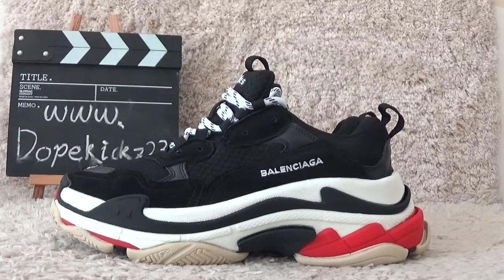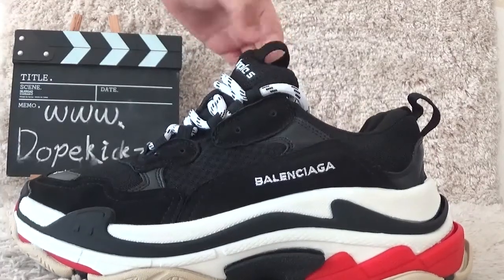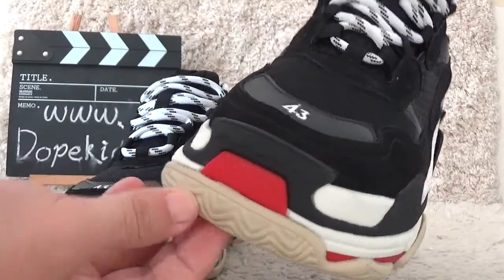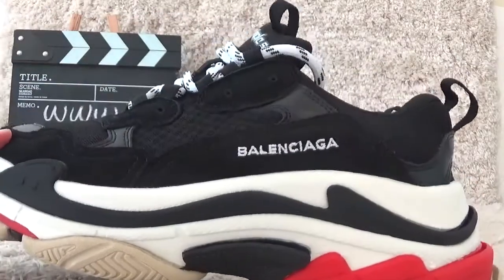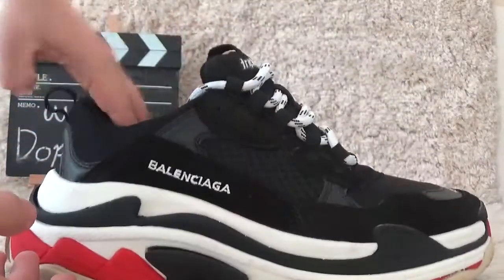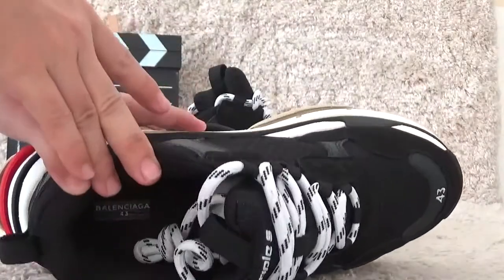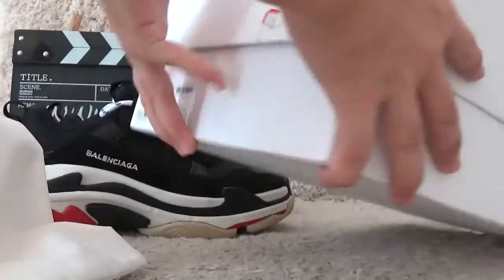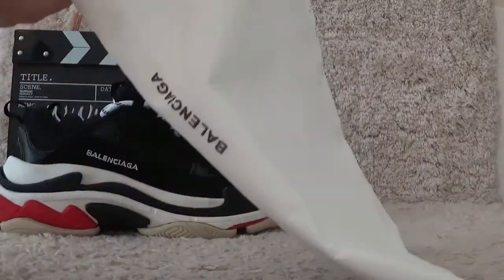Hot!!! Balenciaga Triple S Review from Dopekickz23